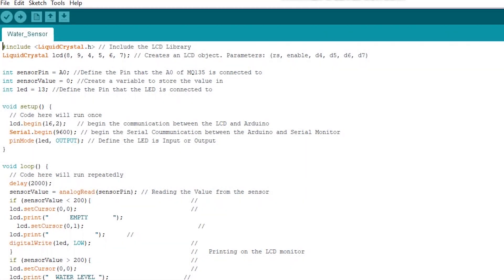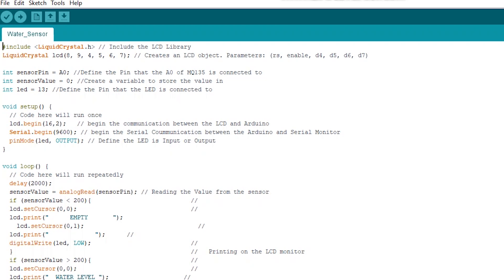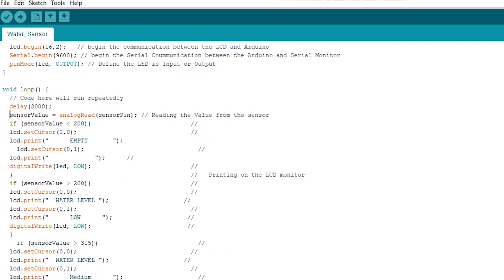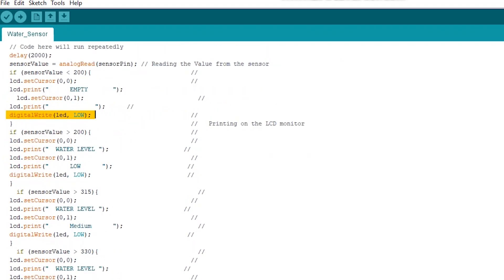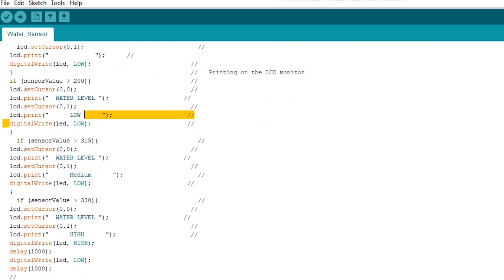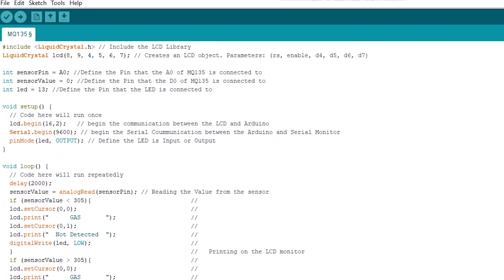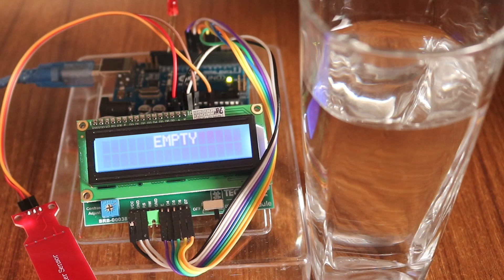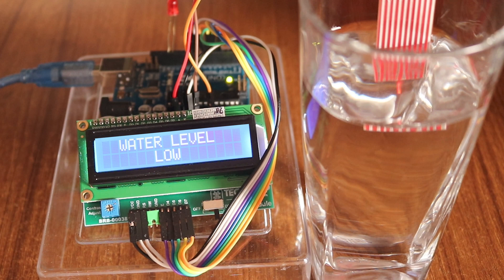Arduino Water Level Sensor with LCD Monitor || Arduino Dude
In this video you are going to learn how to use Water Sensor with LCD Monitor and Arduino.

This Water Level Detector will give you a approximate idea of the Water Level.

Have Fun with your own built Water Level Detector : )

Components  :
* Arduino Uno
* Water Level Sensor
* LCD Character Display